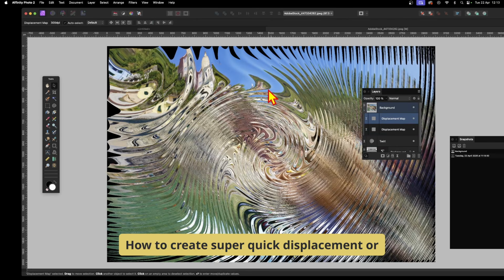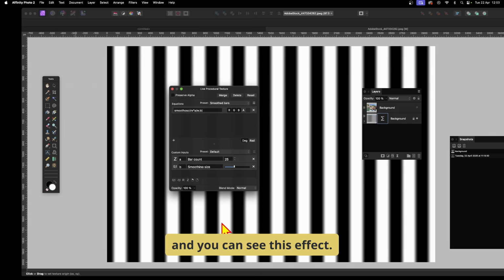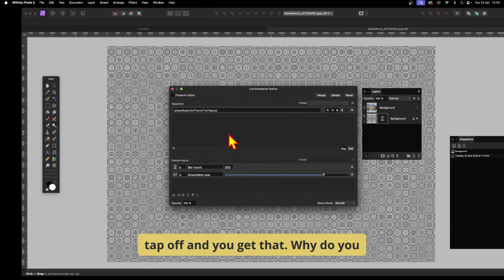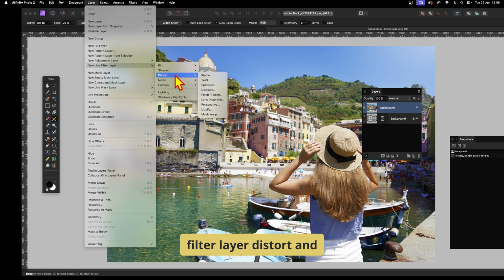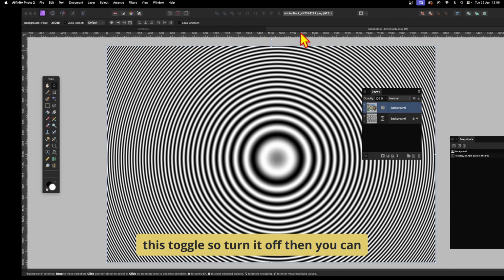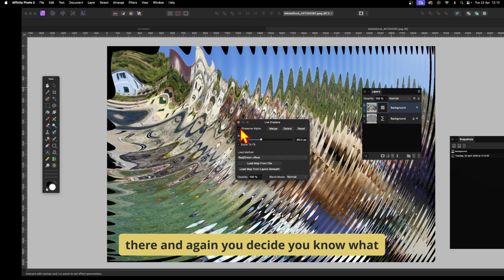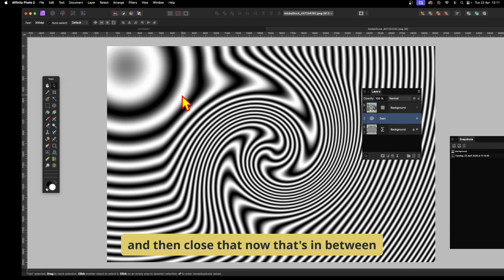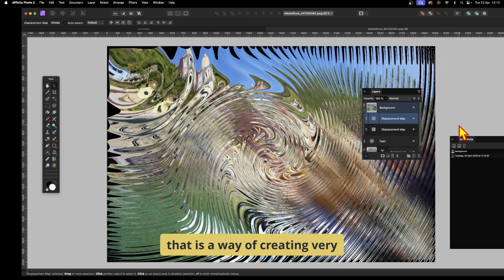AFFINITY PHOTO Live Glass Distort Effect Easy | How To Tutorial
How to create stunning distorted / glass distort / displacement effects live and can be changed at any point in Affinity Photo